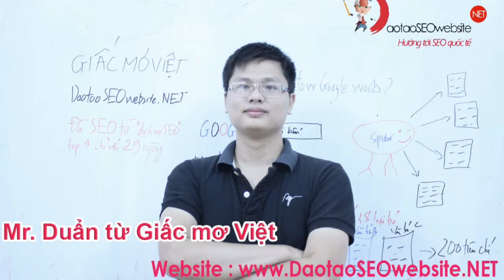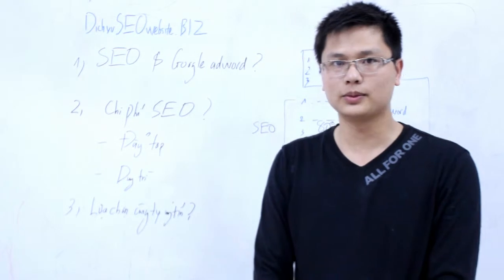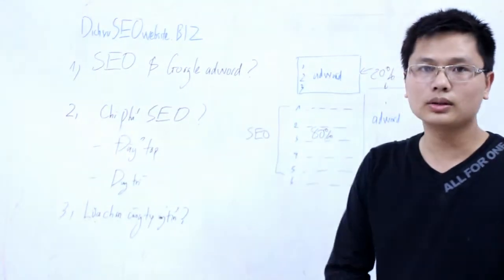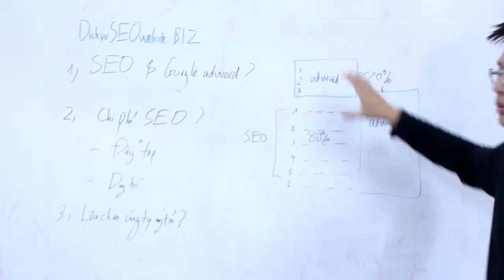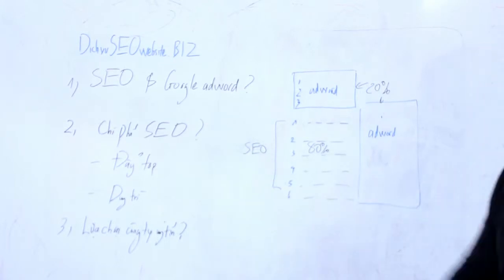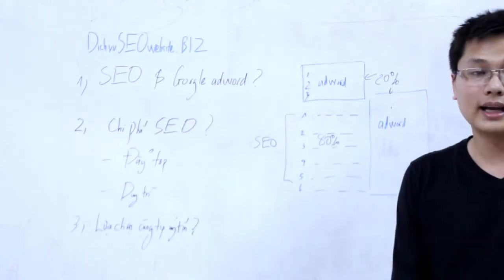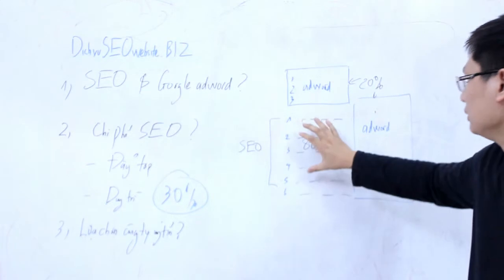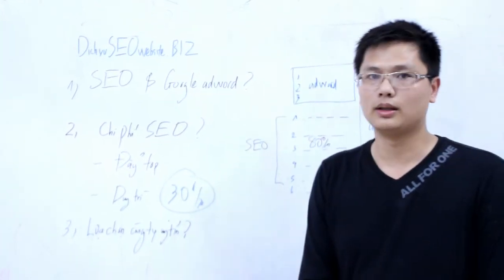Trả lời câu hỏi cơ bản nhất của khách hàng về dịch vụ SEO[ Hỏi đáp SEO]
Trả lời câu hỏi cơ bản nhất của khách hàng về dịch vụ SEO[ Hỏi đáp SEO][ Đào tạo SEO website .NET]

- Hiểu rõ tường tận gốc rễ của SEO và biết cách làm SEO một cách có học nhất. Không bao giờ bản cảm thấy nhàm chán với SEO vì bạn biết cách tự học nó, biết cách làm nó.

- Đọc hiểu tài liệu tiếng anh về SEO tự biết cách nâng cao trình độ về SEO và ai có thể lừa bạn về SEO

- Tự làm SEO theo cách riêng của bạn , lên chiến lược kế hoạch SEO

Mà chúng tôi gọi khóa học SEO này là KHÓA ĐÀO TẠO SEO THẬT NHẤT